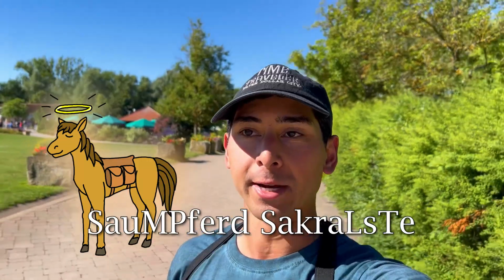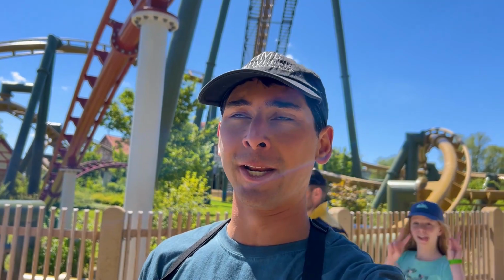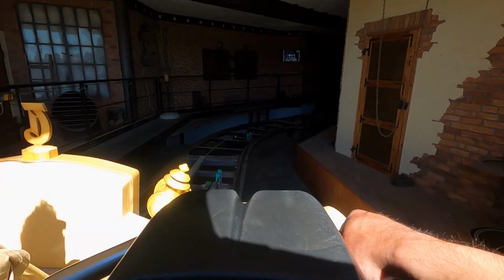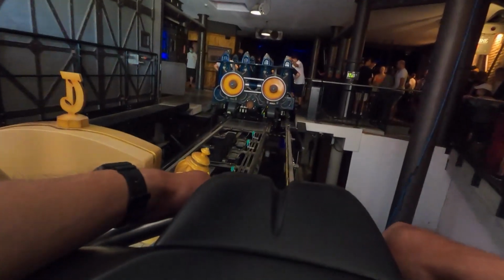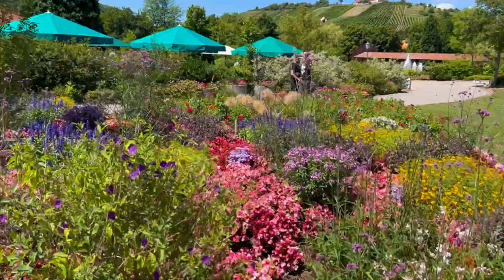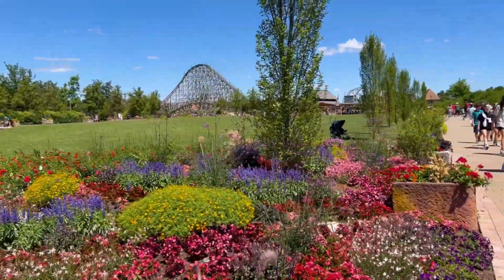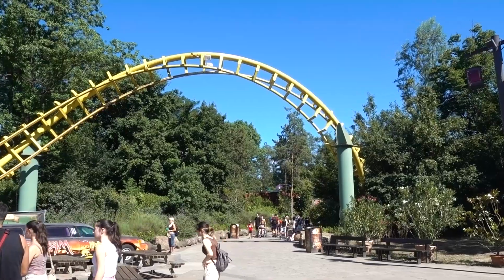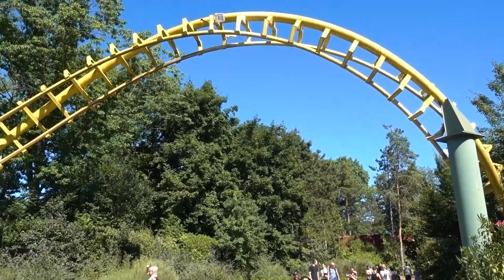Tripsdrill and Holiday Park - So Many Parks 119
Today, we are hanging out around western Germany to visit two parks: Tripsdrill and Holiday Park. Tripsdrill is a quaint and beautiful park nestled deep in the countryside. Along with being very visually pleasing, it is home to some very fun coasters, including an excellent Infinity coaster and the very first Vekoma Suspended Thrill Coaster. This is very much a full-day park, but I'm at least glad we got to see it, and we'll definitely be back to explore all it has. About an hour west of Tripsdrill is Holiday Park. It may be one of the smaller parks on the trip, but it is home to the Intamin megacoaster Expedition GeForce. This was the coaster that has probably topped my bucket list the longest.

This is So Many Parks, So Little Time; a series where I document the many amusement parks I stop by this summer. Join me for some fun times, some great people, and of course the coasters.

⬇ Feel free to skip around with the chapters below! ⬇
0:00 Intro
0:57 Welcome to Tripsdrill
1:25 Hals-über-Kopf
5:05 Review - Hals-über-Kopf
5:58 Volldampf
6:57 Review - Volldampf
7:17 Donnerbalken (drop towers)
8:48 Mammut
13:14 Review - Mammut
14:01 Karacho
18:07 Review - Karacho
18:52 G'Sengte Sau
22:43 Review - G'Sengte Sau
23:21 Exploring Tripsdrill
26:19 Final thoughts on Tripsdill
26:37 Welcome to Holiday Park
28:26 Expedition GeForce
32:40 Review - Expedition GeForce
33:13 Free Fall Tower and Sky Fly
35:44 Sky Scream
38:28 Review - Sky Scream
39:13 Exploring Holiday Park
42:29 More Expedition GeForce
43:44 Outro